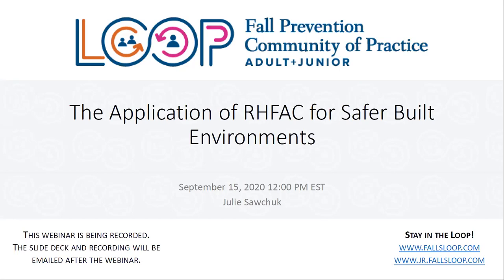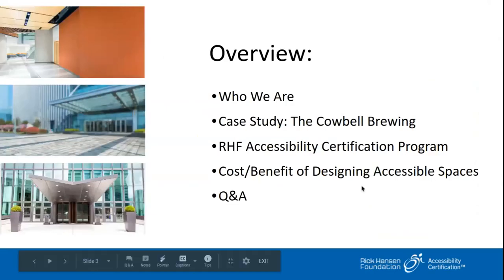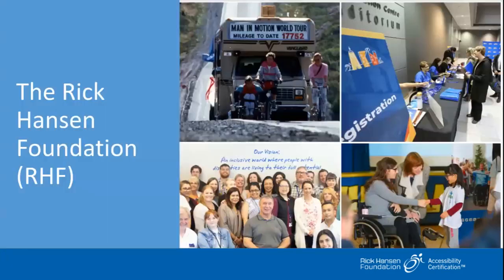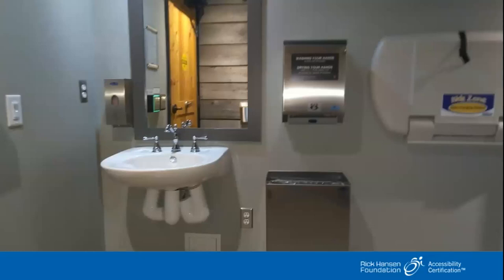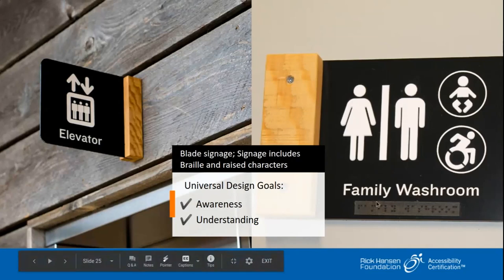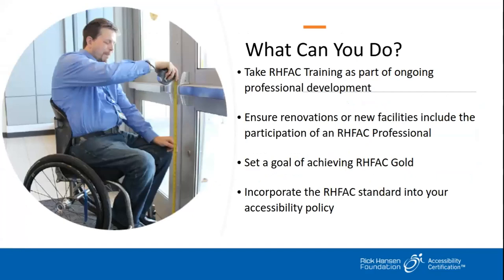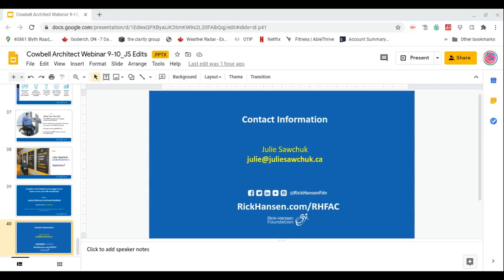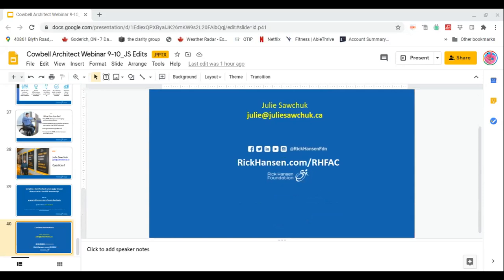The Application of RHFAC for Safer Built Environments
For access to the slide deck and additional materials for this presentation,
Login to Loop is required- registration is free!

WEBINAR DESCRIPTION:
This webinar will showcase the application of the Rick Hansen Foundation Accessibility Certification (RHFAC) process to the Blyth Cowbell Brewery. Cowbell achieved RHFAC Gold and welcomes people from all around who are continuously impressed by the accessibility of every aspect of their experience.

RHFAC focuses on creating accessible spaces for all types of disabilities with the primary focus on safety. Prevention of trips, slips and falls is paramount which is why the updated RHFAC 3.0 (June 2020) release has added mandatory gold requirements to the rating system. Fall prevention on stairways is just one example of how the new Mandatory Gold Certification Requirements help keep people safe.

PRESENTER’S BIO:
Julie Sawchuk is a best-selling author, professional speaker and designated Rick Hansen Foundation Accessibility Certification (RHFAC) professional. Julie combines her experience of living with a spinal cord injury with her passion for helping people make smart decisions when planning for accessibility. Julie is an Accessibility Strategist and owner of Sawchuk Accessible Solutions. She has completed the RHFAC certification of Blyth Cowbell Brewing, Ottawa International Airport, many major buildings in the City of Vaughan as well as the Fairfield Marriott Hotel in Ottawa. Julie has also planned the renovations of century-old buildings on the main street of her hometown (Blyth, ON) as well as newly constructed single family homes and an elementary school.